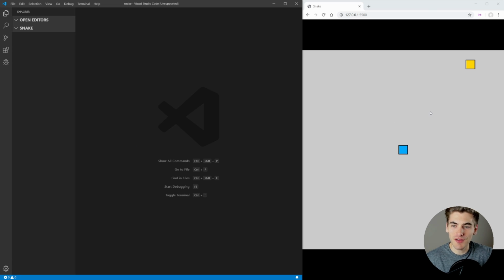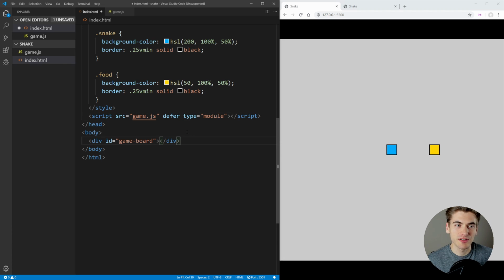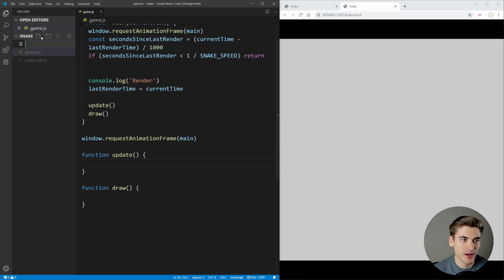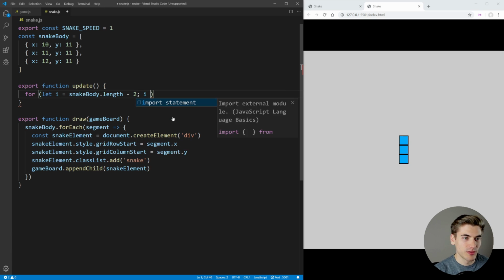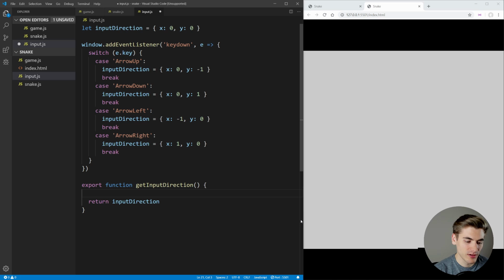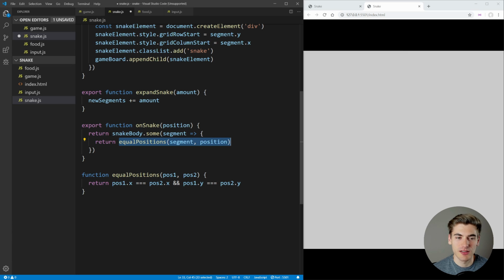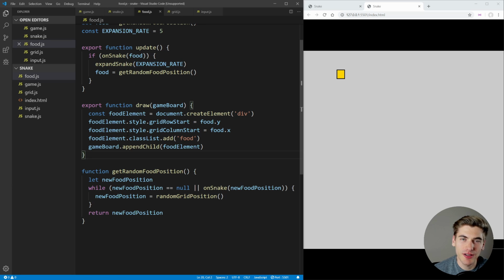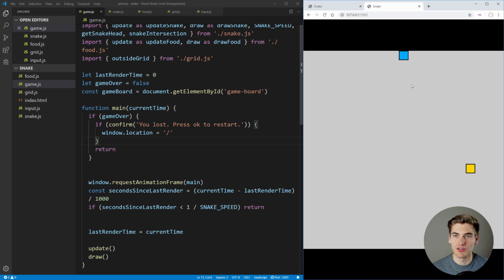How To Code The Snake Game In Javascript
In this video I show you how to build the classic snake game using pure JavaScript. That means we will use no libraries or frameworks at all. We won't even need to use canvas in this tutorial since CSS grid makes working with snake incredibly easy.

🧠 Concepts Covered:

- How to create a game loop
- How to position elements in a CSS grid
- Best practices for game development
- Best practices for breaking up large files